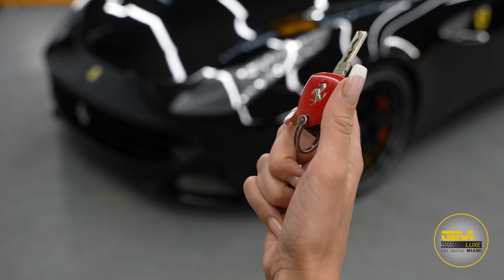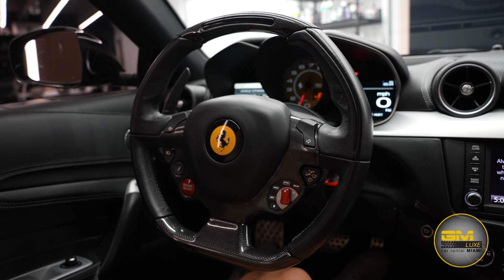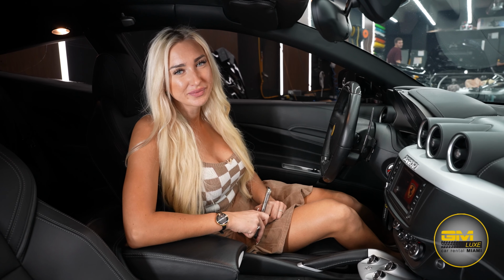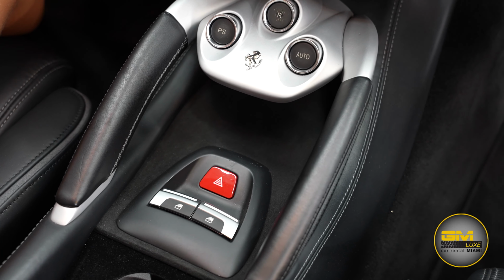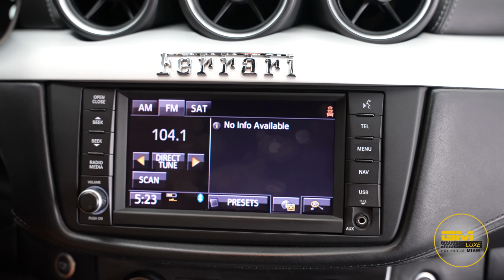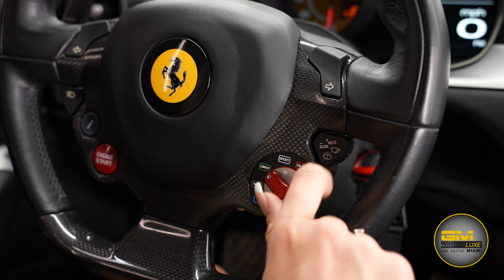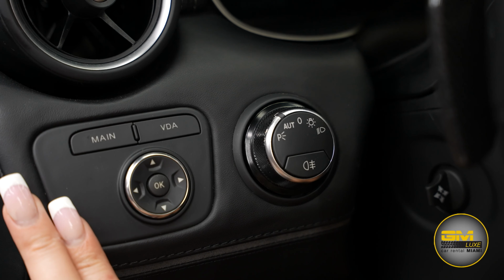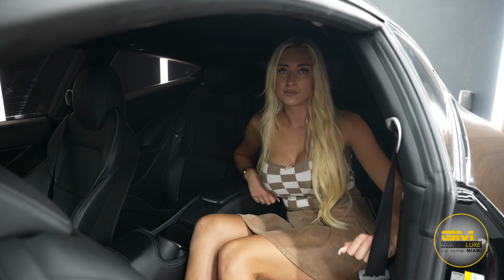Ferrari FF Tutorial / Luxury Rental Miami / G.M.Luxe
Check out this awesome host, Natalia Z., on Turo and grab the keys to your next adventure

There are probably only a few people in the world who don't dream of being in the beautiful city of Miami. You are lucky if you are already here. It doesn't matter if you are just a visitor or live here, it's not possible to miss the beauty and elegance of this city. If an expensive car is the only thing missing to make your pleasure complete, G.M. Luxe company can provide one for rent. Right now, you can rent an indomitable Ferrari FF on our website!

Ferrari FF is a four-seater that utterly changes the whole GT sports car concept, hailing nothing short of a revolution in the automotive world. Even the most cursory glance at the FF’s sleek, Pininfarina-penned super model profile will tell you that. Drive it - anywhere, any time, in any weather or road conditions – and you’ll know why it’s so radical. It may be a car that has elegance, beauty and art in its soul, but there’s much, much more to the FF than sophisticated allure. It was, in fact, designed specifically to tackle the toughest, most complex and ambitious of driving challenges. The kind of challenges that the most uncompromising and discerning drivers will want to set it.

Ferrari FF specs:
Engine: 6.3L DOHC 48-valve V-12
Power: 660 Hp @ 8000 rpm
Torque: 504 lb·ft @ 6,000 rpm
Top Speed: 208 mph
Length: 193.2 in
Width: 76.9 in
Height: 54.3 in

Contents:
00:00 - Owner G.M.Luxe car rental in Miami
00:25 - Introduction to the Ferrari FF
01:09 - How to unlock the car
01:45 - How to start Ferrari FF
02:10 - Different drive modes
03:47 - How to connect Phone to the car
04:44 - Middle console functions / Climate controls
05:57 - Media screen controls
06:54 - Steering wheel overview
08:05 - Mirrors controller
08:33 - Light controls
09:03 - Seat adjustment
09:19 - How to open the trunk
09:27 - Back seats accessing
10:05 - Conclusion